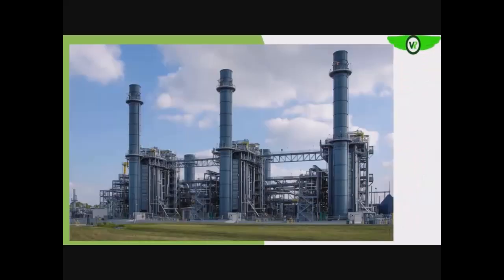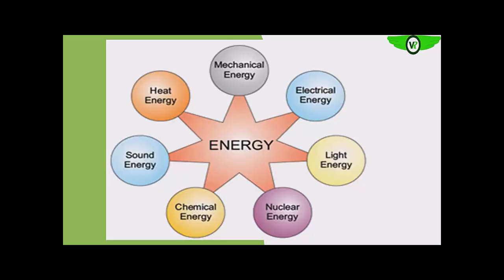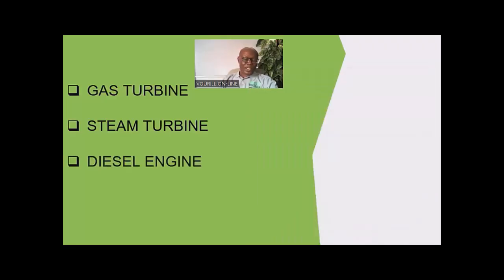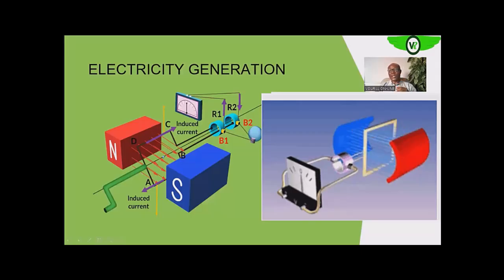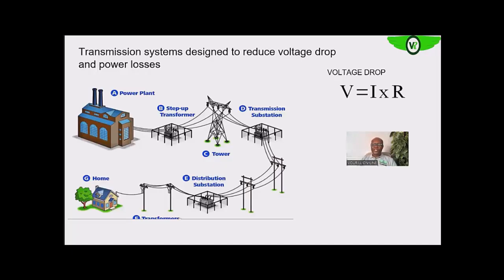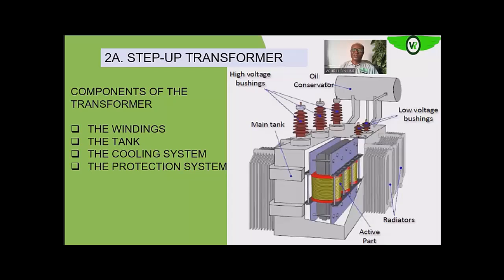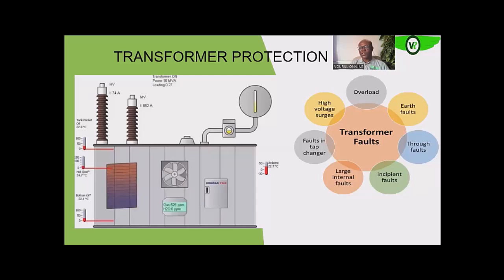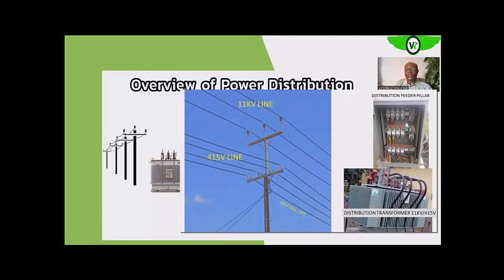ELECTRICAL POWER SYSTEM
In this video, we explore the fascinating world of electrical power systems. We'll delve into the processes of power generation (including traditional and renewable sources), the complexities of high-voltage transmission, and the distribution networks that bring electricity to our doorsteps. Perfect for students, engineers, and anyone curious about how our modern world is powered.
Ever wondered how electricity gets from power plants to your home? We'll cover the basics, including:

What are the main components of a power system?
Generation, transmission, and distribution explained simply.
A look at different types of power plants (renewable and non-renewable).
Why understanding power systems is important for our daily lives.
Whether you're a student, a curious learner, or just want to understand the electricity that powers your world, this video is for you!

CONTENT
0:00 – INTRO
01:57 – TRAINING OBJECTIVES/AGENDA
06:20 – POWER SYSTEM COMPONENTS
18:52 – POWER GENERATION
22:32 – GENERATION STATION EQUIPMENT
30:07 – COMPONENTS OF THE POWER GENERATORS
32:16 – PRIME MOVERS
44:36 – UNDERSTANG ALTERNATORS
54:47 – BASICS OF ELECTRICITY GENERATION
1:07:47 – TRANSMISSION SYSTEM
1:29:24 – UNDERSTANDING POWER TRANSFORMERS
1:46:52 – TRANSFORMER COOLING SYSTEM
1:58:27 – TRANSFORMER PROTECTION
2:16:45 – DISTRIBUTION SYSTEM